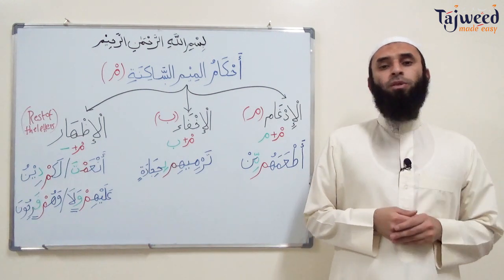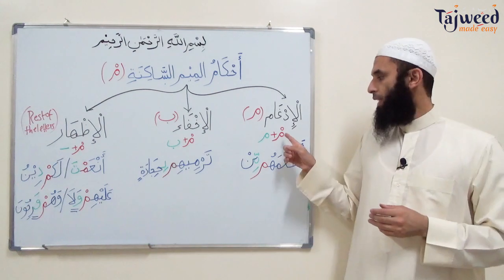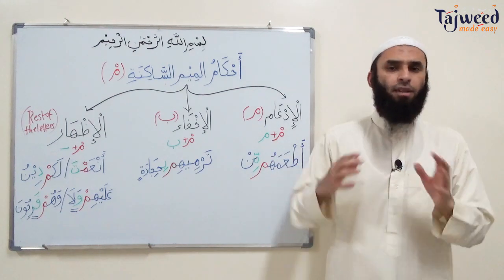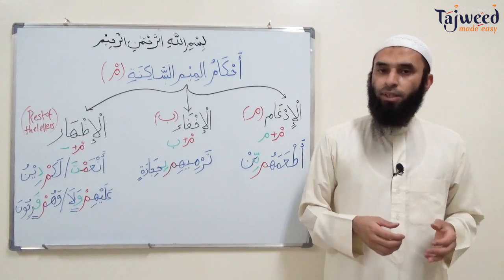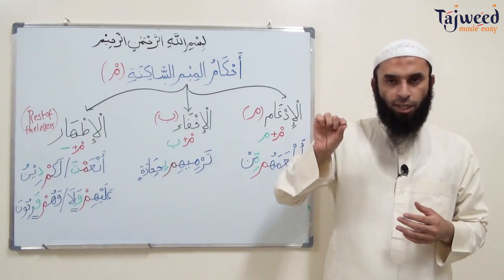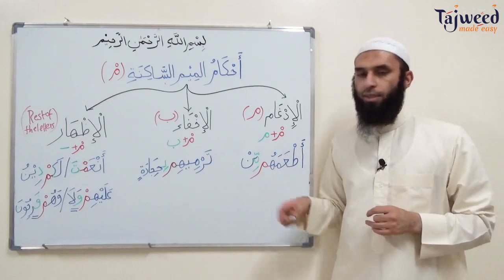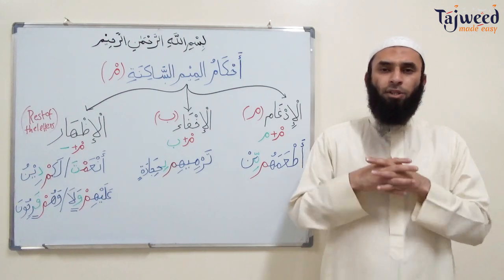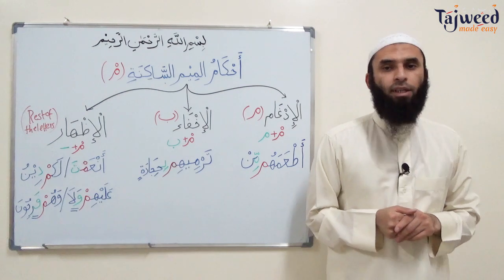Theory Lesson 11 - Meem Saakinah Rules | Tajweed Made Easy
Assalamu Alaykum
Welcome to Tajweed Made Easy.

In this lesson we will learn the three rules of Meem Saakinah and how to apply them in our recitation.

We hope you enjoyed and benefited from this video on the Tajweed Made Easy channel.